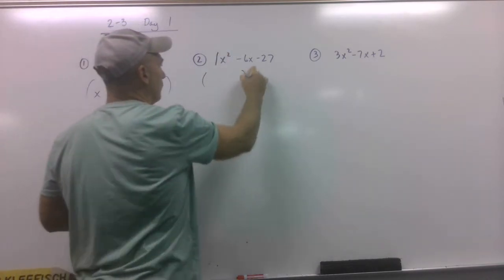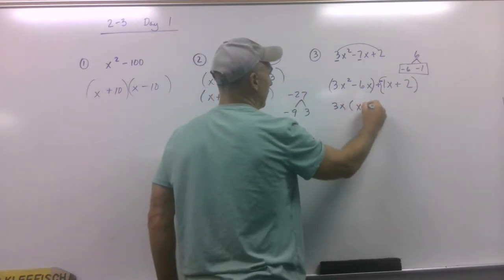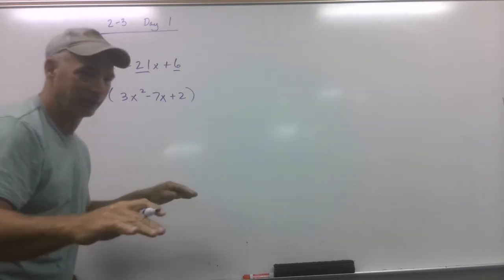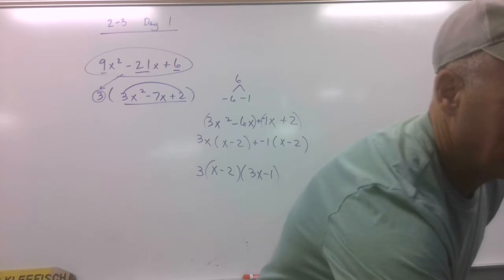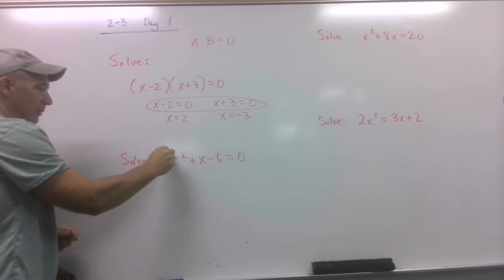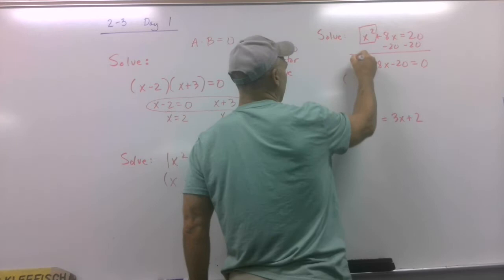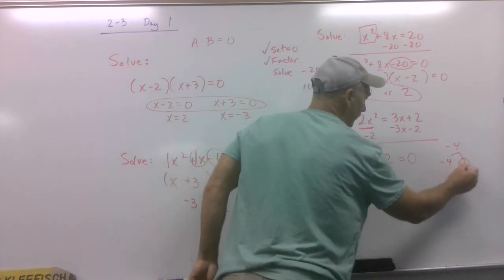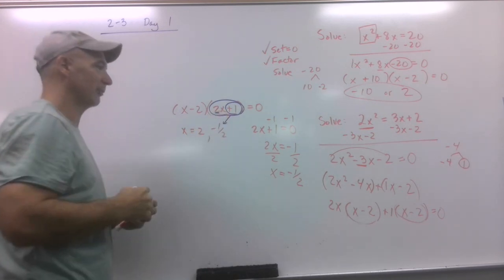2.3 Day 1-Algebra 2: Example Problems- Factoring Quadratics (Trinomials)